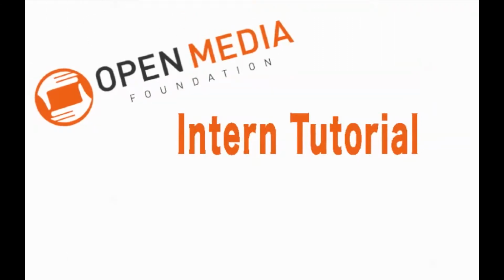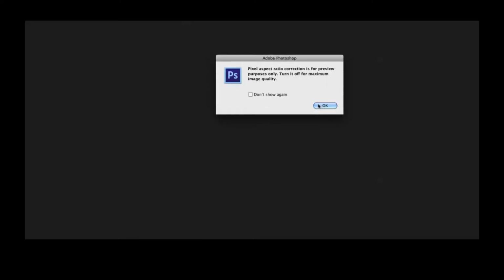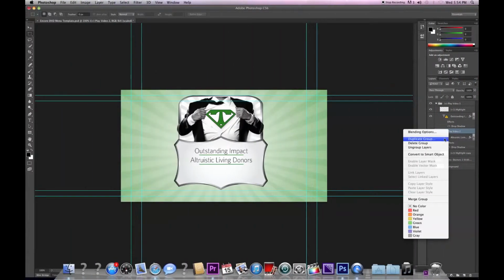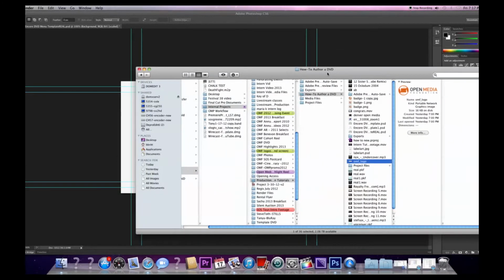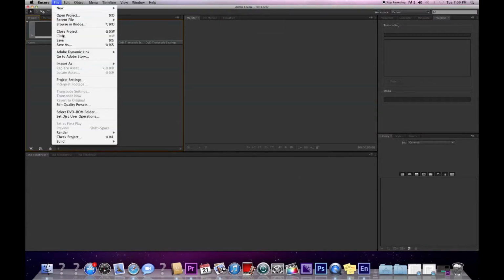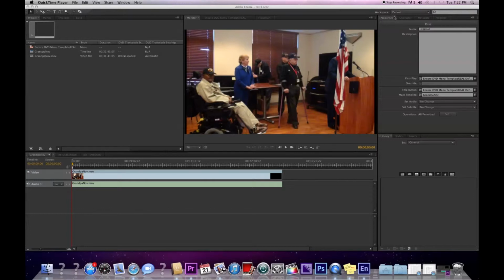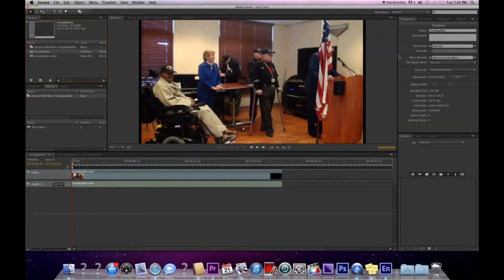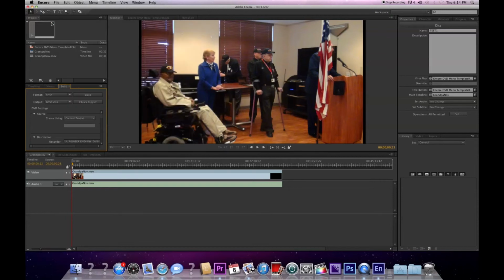Intern Tutorial- How to Author a DVD using Encore